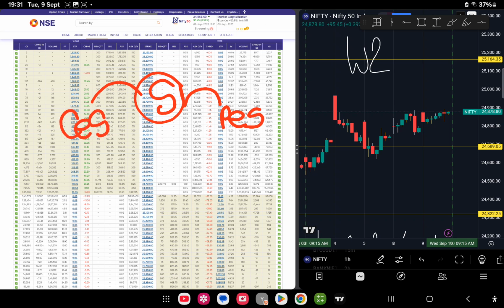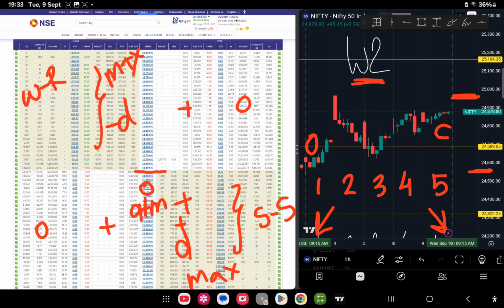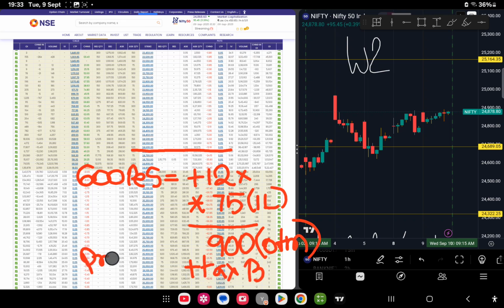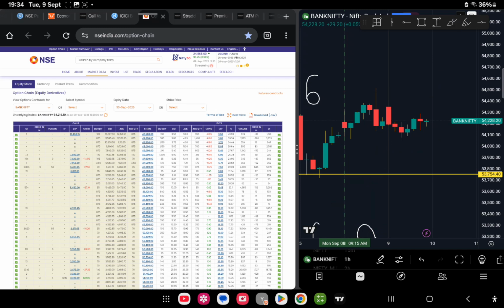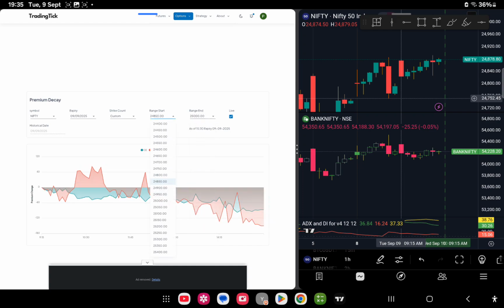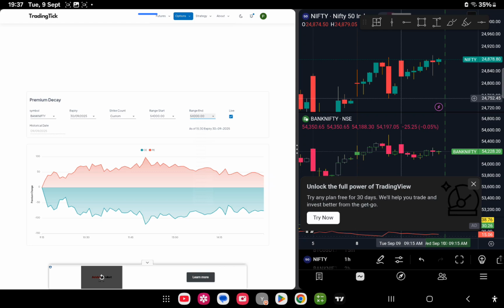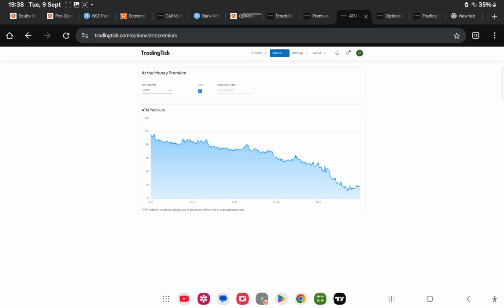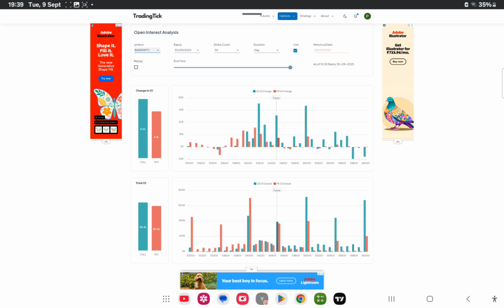10.9.2025 - Nifty, Bank nifty, Midcap nifty and Finnifty || backtesting otm